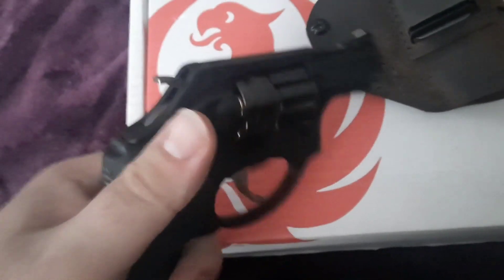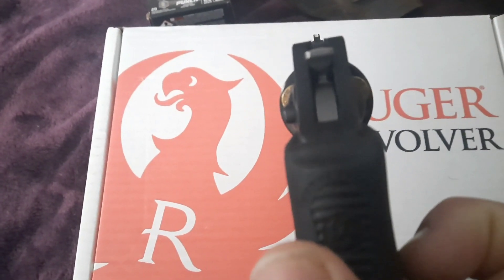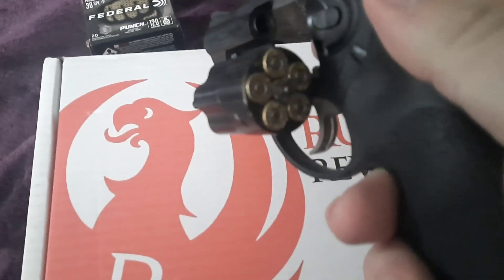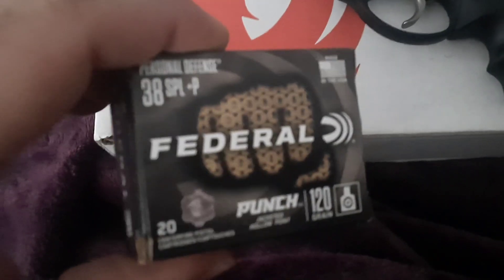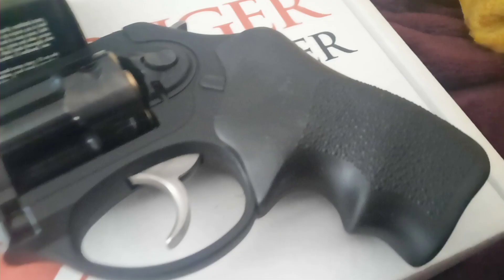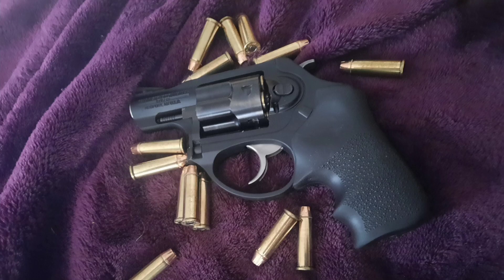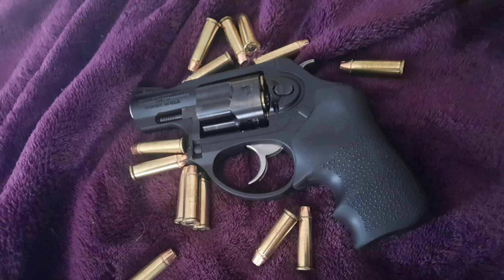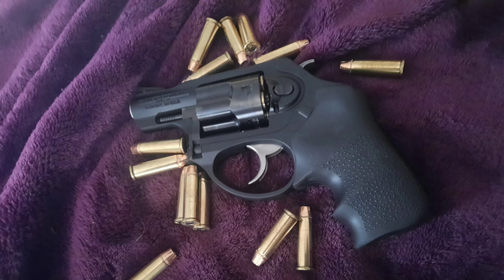Ruger LCRx .38 Special SHOULD YOU BUY IT? WATCH THIS VIDEO! 5* Round revolver**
Beautiful Ruger Revolver

YES YOU SHOULD BUY ONE!

LCR or LCRx?